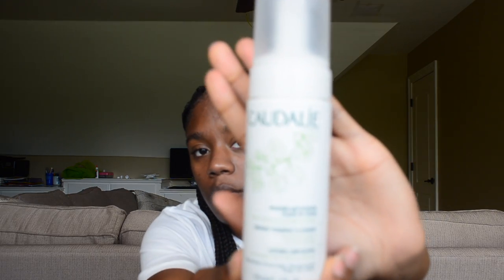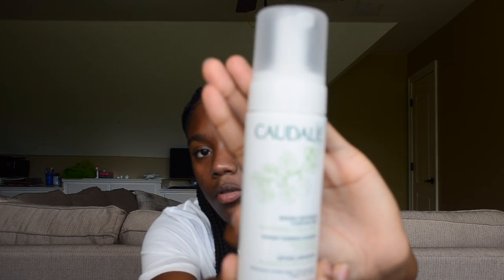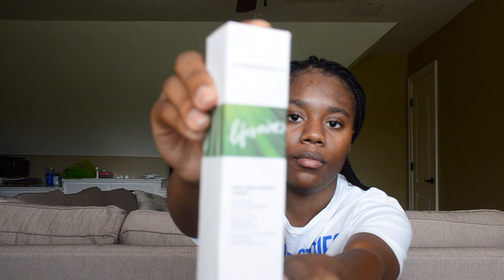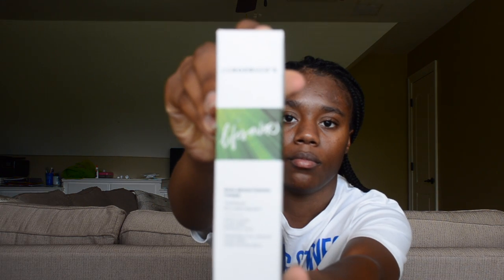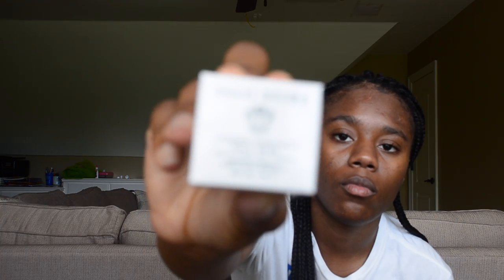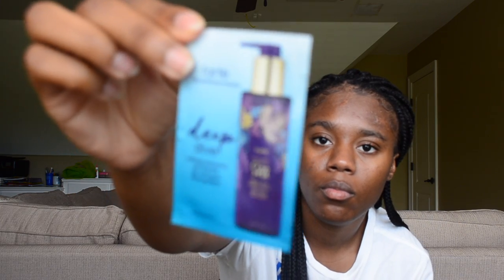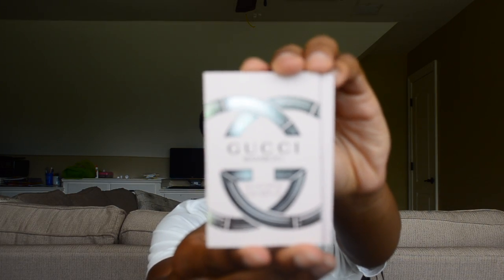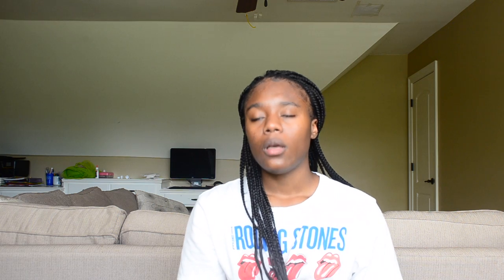Sephora unboxing| Bellah Leighann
We all have those annoying periodic breakouts, so I got some products from Sephora. Hopefully, they do the trick.